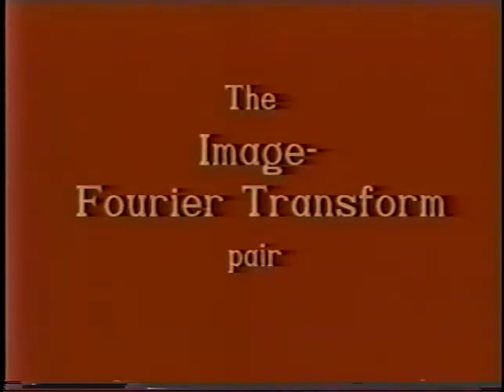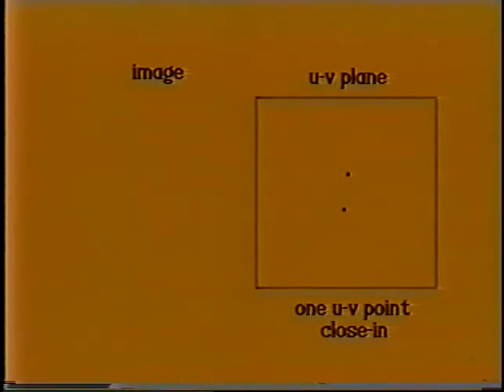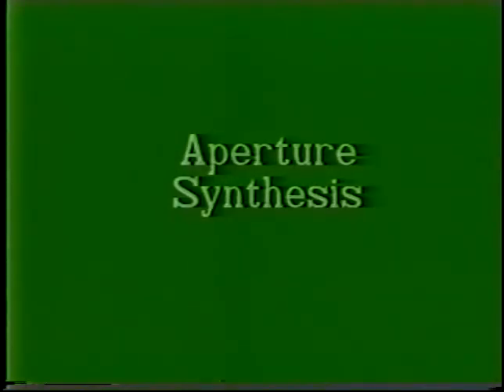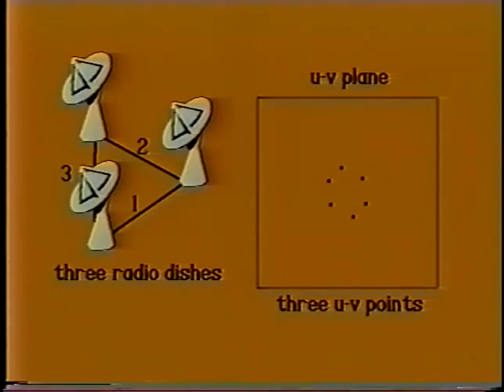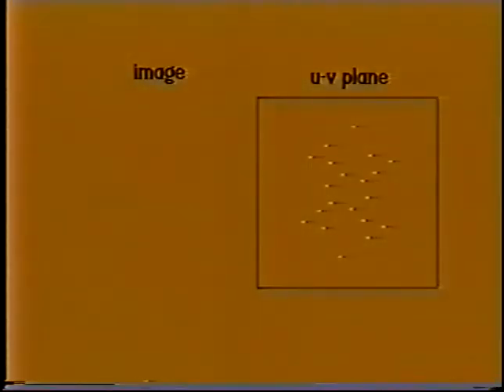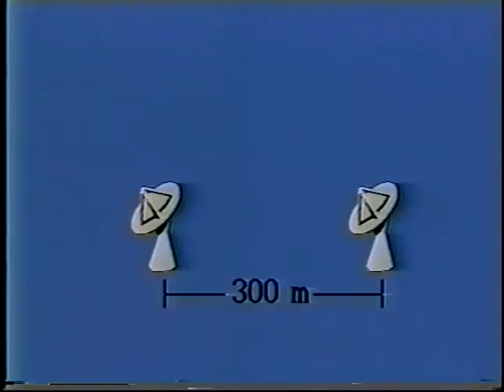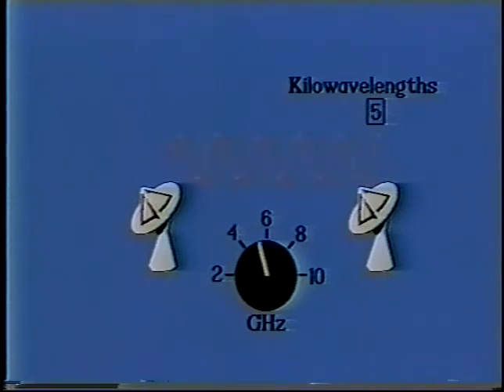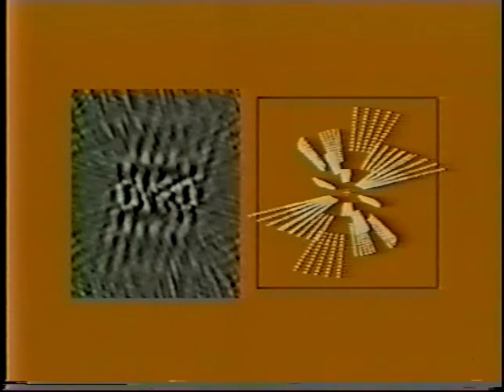An Introduction to Radio Interferometry (Legacy OVRO Video)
A brief and entertaining introduction to radio interferometry by Dr. Dale Gary. The video was produced in 1991 to explain how the Owens Valley Radio Observatory solar array worked. The explanation of interferometry remains timeless and can easily be applied to modern interferometers such as ALMA and the Jansky Very Large Array. A must-watch for novices and experts!

Film digitized by Professor Kobulnicky